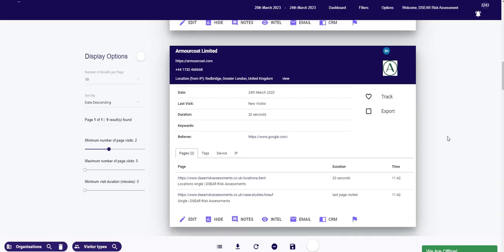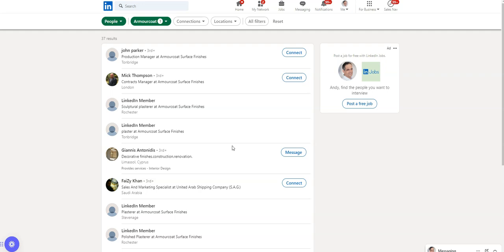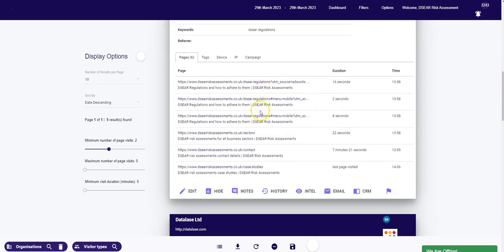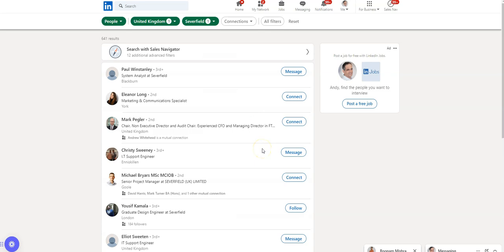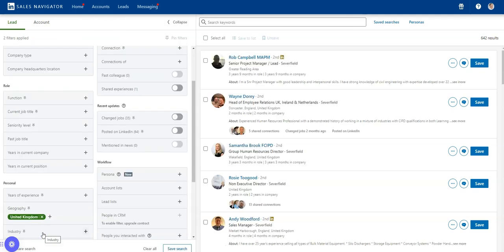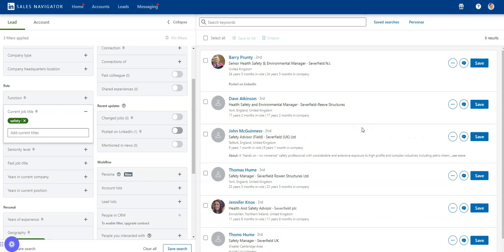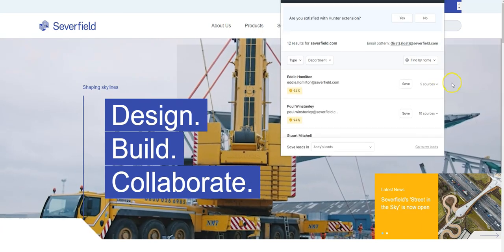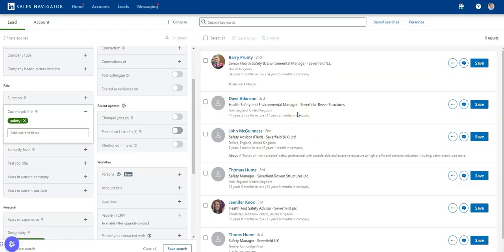Using LinkedIn to find people from companies that visited your website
After finding the name of the company that visited your website, here's how to use LinkedIn to narrow in on people at that company who you could reach out to (because someone from that business was interested in what you offer).